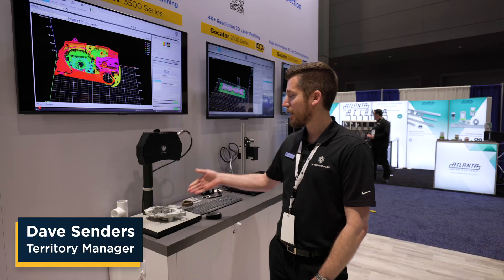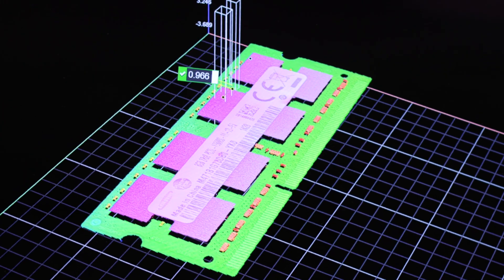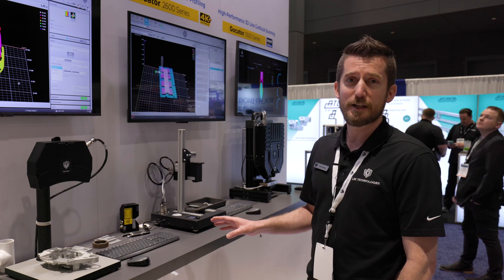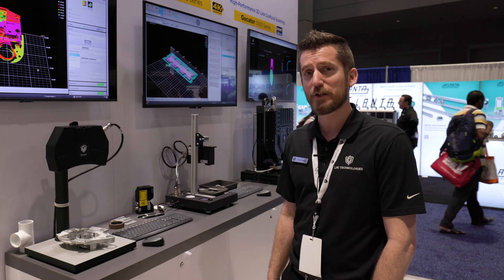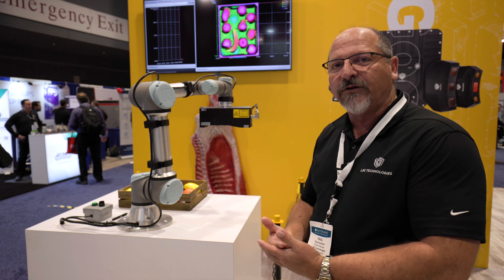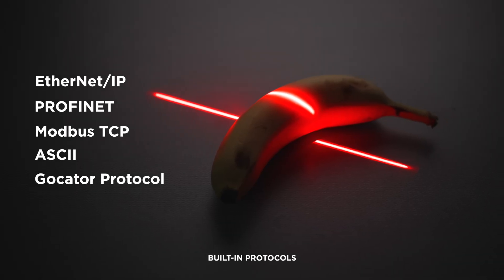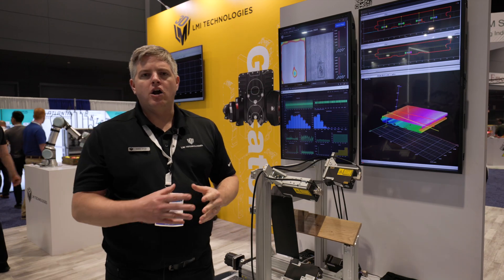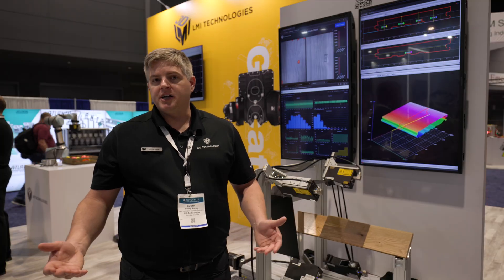Food Sorting, AI Knot Detection, Beef Scanning and More at Automate 2024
Welcome to Automate 2024! In this video, we showcase LMI Technologies' diverse 3D sensor technology and its wide range of applications across various industries.

See how fringe projection, laser line profilers, and white light confocal sensors are used for high-precision scanning of objects such as:

Transmission housings
PCBs
Medical cannulae
Food products
Side of beef carcass
Wood

LMI sales managers highlight the unique benefits of each sensor type and demonstrate how LMI's user-friendly software simplifies setup and data analysis. From snapshot sensors for static objects to laser line profilers for dynamic parts, LMI offers a solution for every job and budget.

Discover the power of LMI's 3D sensor technology, its robust capabilities, and long-term support. Explore the versatility of a single large-field scanner, the high resolution and speed of white light confocal systems, and the ease of integrating these sensors with your existing industrial networks.